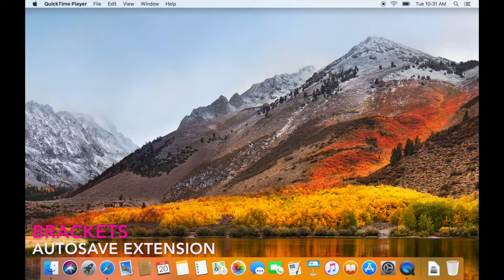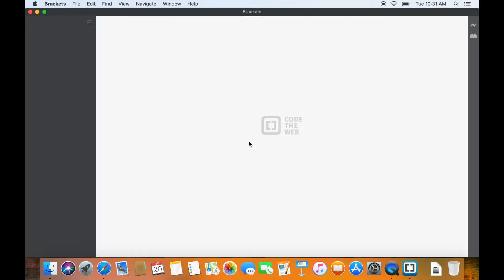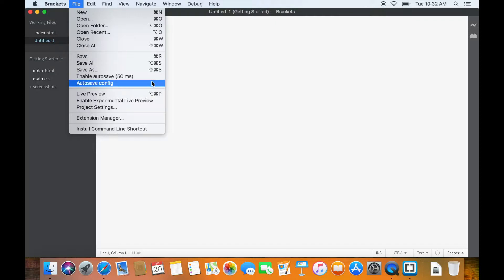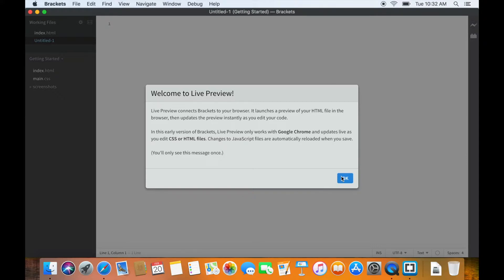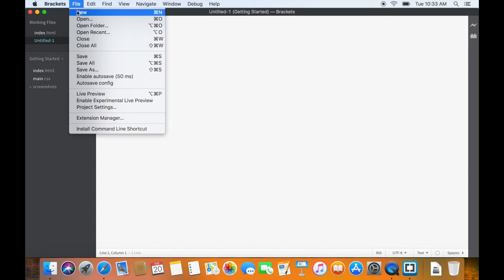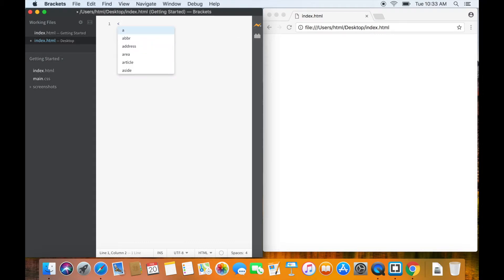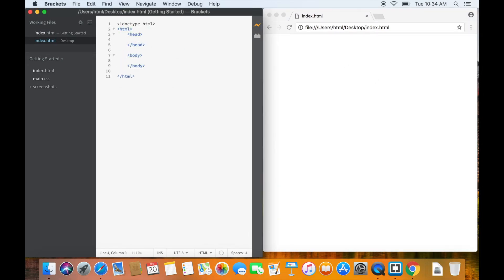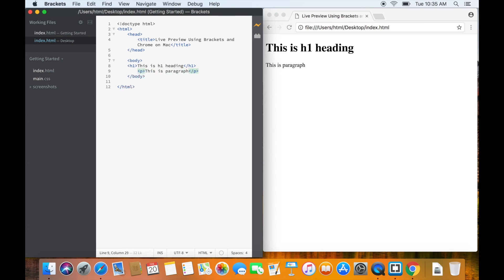Learn HTML 5 and CSS 3 - Live Preview Using Brackets and Chrome on Mac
Instructor : Aysel